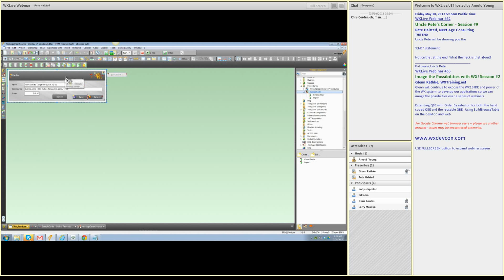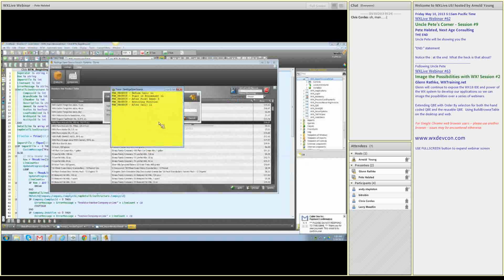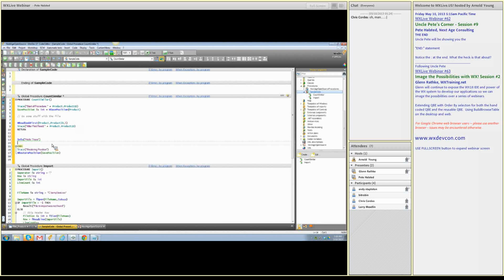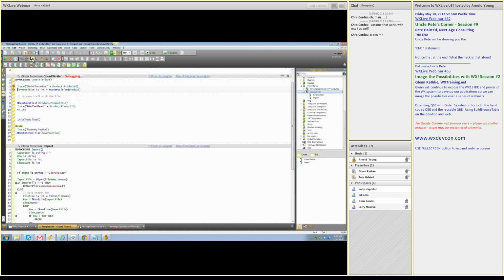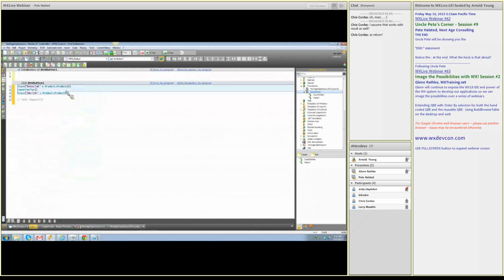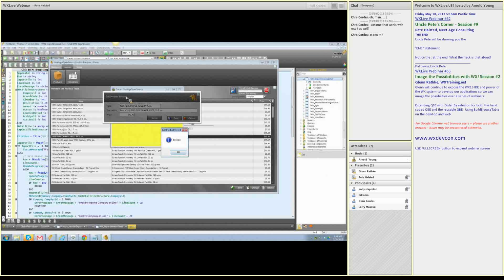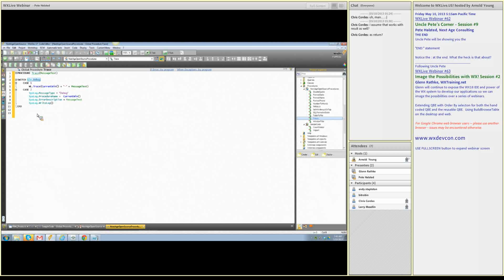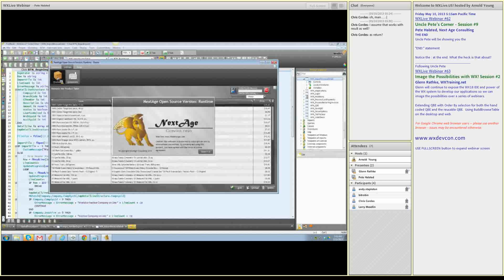WINDEV Webinar062 Uncle Pete Halsted - May 10 2013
The END:
Uncle Pete will show you the END: Statement. What the heck is that?